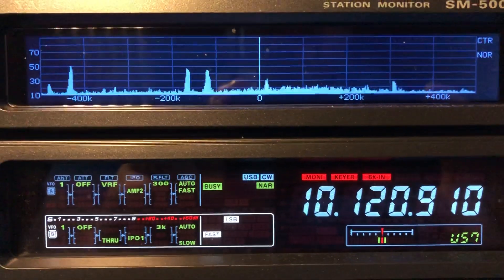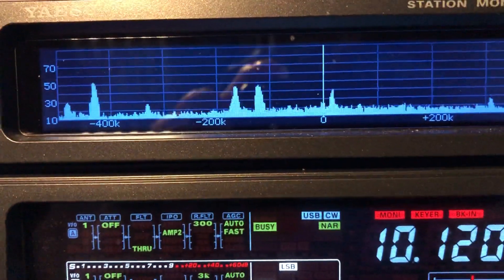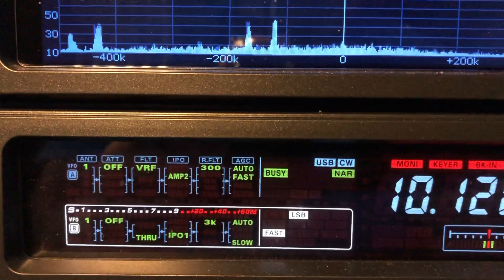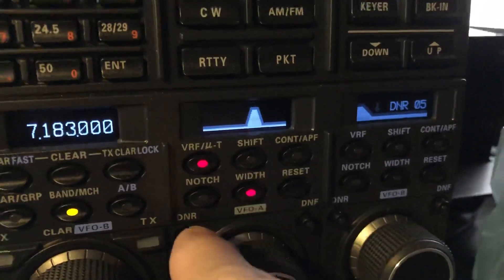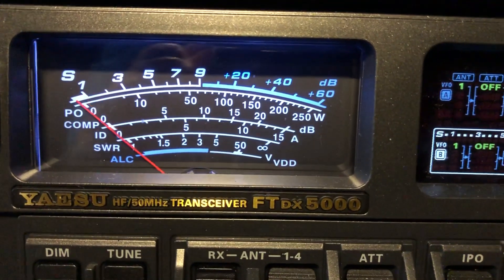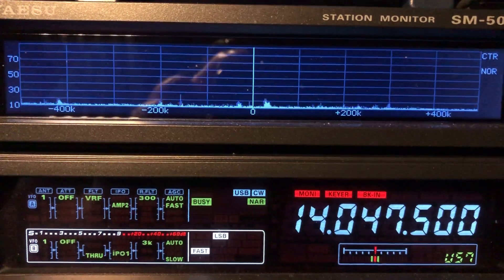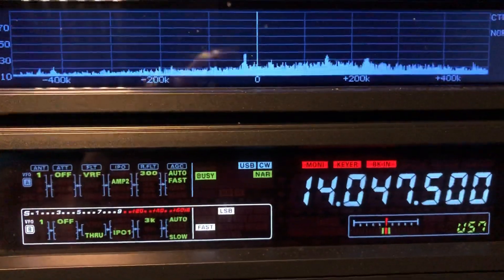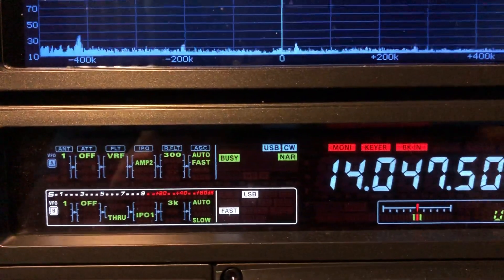Yaesu FTdx5000MP: VRF preselector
The Yaesu FTdx5000MP Limited includes a preselector called VRF (Variable RF).  It isn’t as tight as the optional external RF mu-tuning units that are available for the FTdx series radios, but it can still help improve the signal-to-noise ratio, compared to a radio with only a fixed bandpass filter.

The FTdx5000MP VRF preselector is positioned between the RF attenuators and the fixed bandpass filter, ahead of the RF amplifier.  This helps deal with noise and interference soon after it enters the receiver, rather than trying to deal with it later, with DSP.  I highly recommend utilizing ATT, VRF, IPO, and RF gain to minimize QRM and QRN before resorting to the DSP.

In this video, I show how the VRF preselector can be utilized to help deal with QRN.

73, de N4HNH